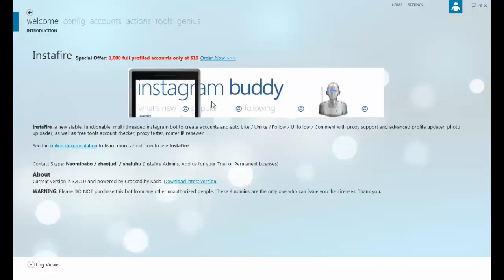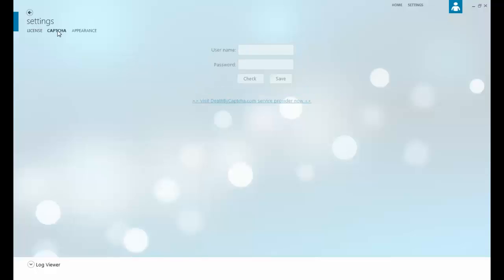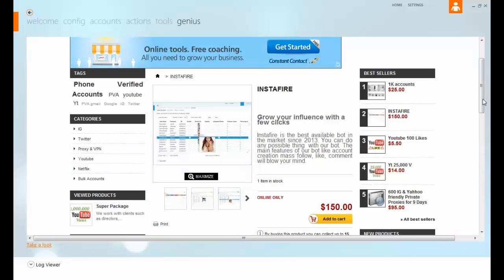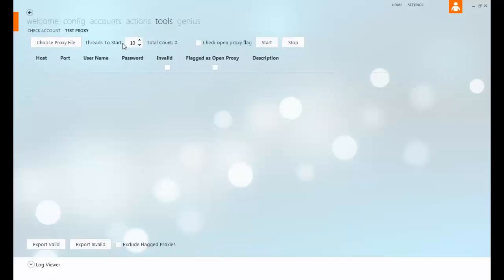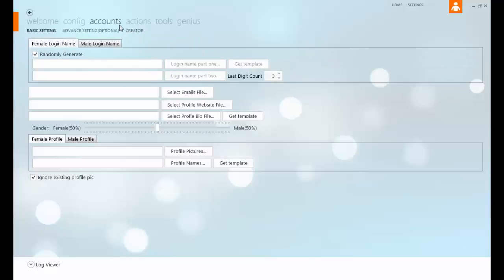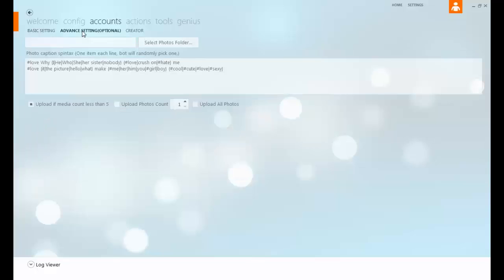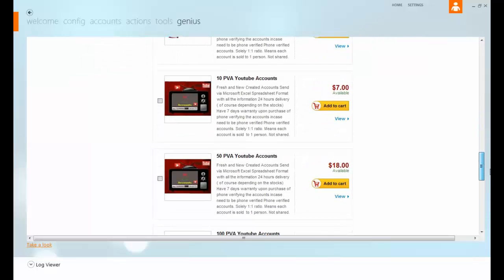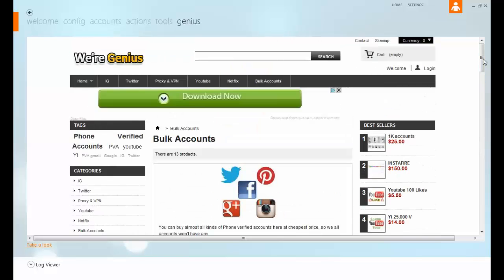Latest And Working INSTAFIRE BOT Pro Cracked! No SURVEY NO PASSWORD NO B.S. 12-5-2013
This bot promote your Instagram account automatically!!!

It is one of minimal bots which is working

over 500 Follower daily !

-FOLLOW FEATURES
GAIN FOLLOWERS
Follow Options:
Usernames - Hashtags - Scrape Other User's Followers or Followings

-UNFOLLOW FEATURES
REMOVE IDIOTS
Unfollow Options:
Unfollow those Who are not following you back - Specific Number of Unfollows- Specific Users - Unfollow All

-LIKE FEATURES
GAIN LIKES
Likes Options:
Specific Media ID - Hashtags - Auto Like Recent User's Pic - All Specific User's Photo

-COMMENT FEATURES
LET'S COMMENT!
Comment Options:
Specific Media ID - Hashtags

-UPLOAD IMAGE
LET'S UPLOAD PICS
Upload Image Options:
Upload if Media Count is less than 5 - All Photos in folder - Specific Amount of Photos to Upload

-UPDATE PROFILE
CHANGE EVERYTHING
Update Profile Options:
Change Bio - Profile Picture - Website Link - Profile Name

-ACCOUNT CHECKER
CHECK ACCOUNTS
This feature actually allows you to check valid or invalid accounts you have on instagram. You can also export those accounts to notepad

-MULTI-THREAD
SAFE TIME

-PROXY CHECKER
CHECK PROXIES
This feature actually allows you to check valid or invalid proxies. It can also detect if the proxies is Flagged as an Open Proxy or not

This Bot can run UNLIMITED number of browsers you want. But if you want your accounts to be safe, make sure there is sufficient amount of proxies

It´s a spend, thanks and enjoy!